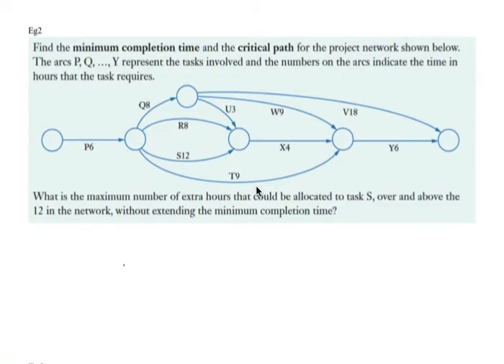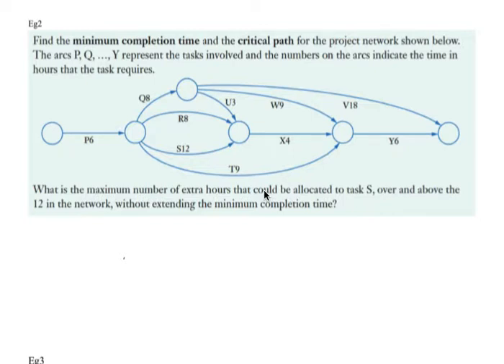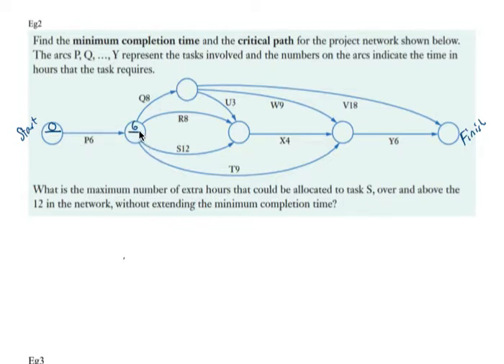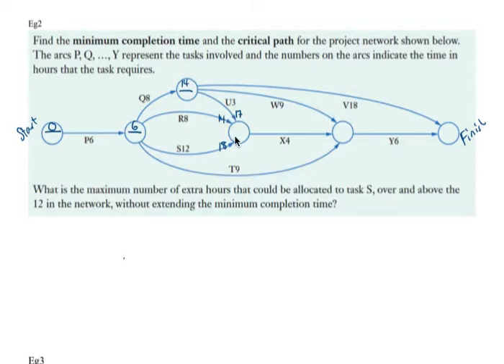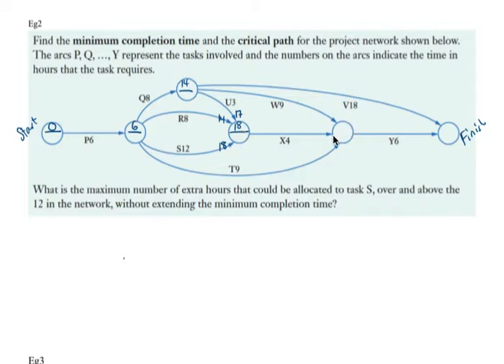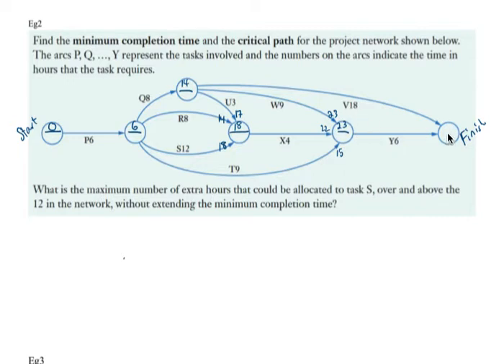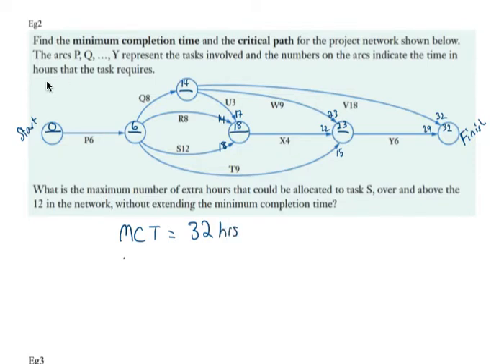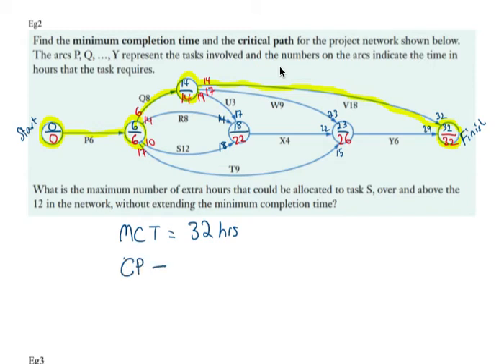U4 7A Eg2 Project Networks MCT and Critical Path quick runthrough